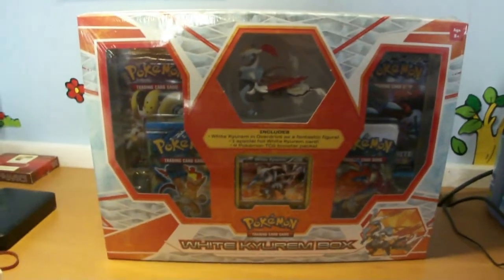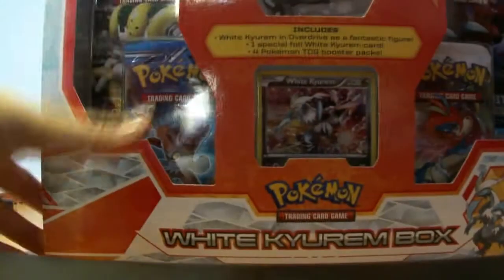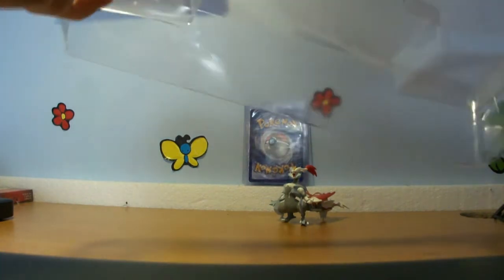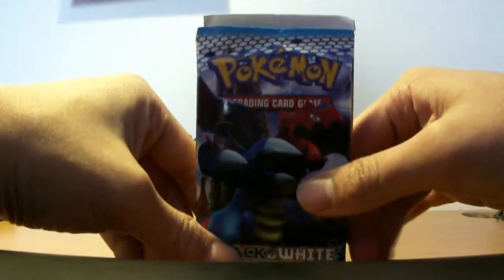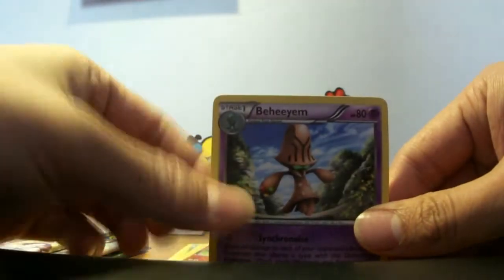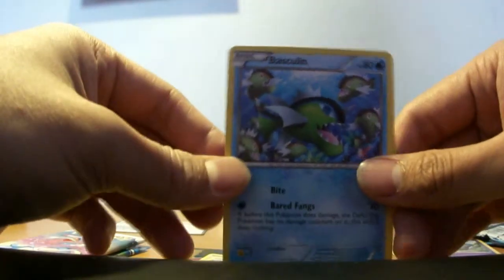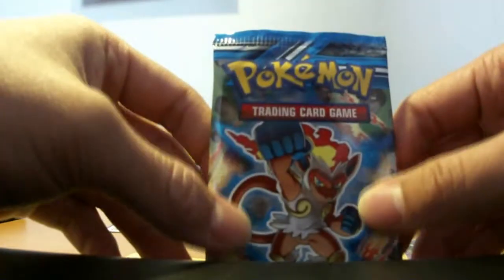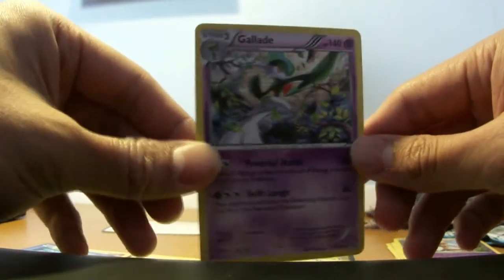Opening a Pokemon White Kyurem Box! (Free TCGO Code Card)